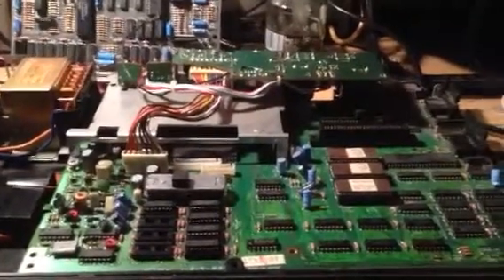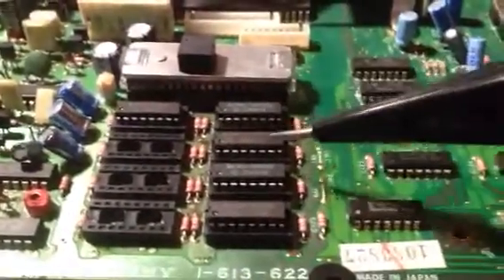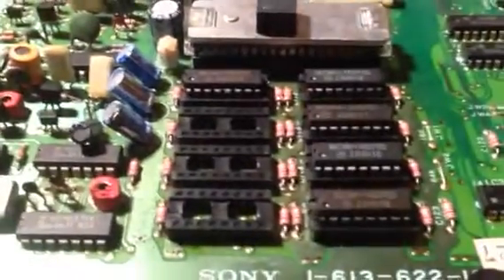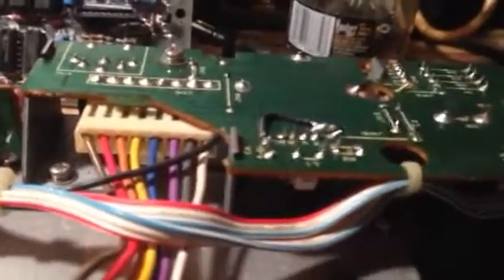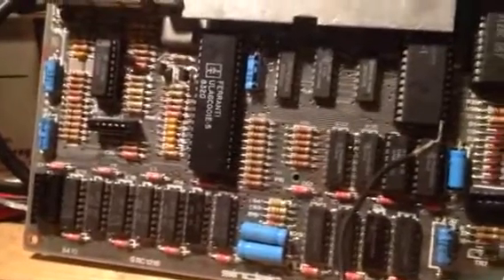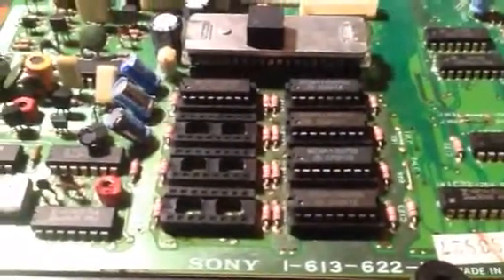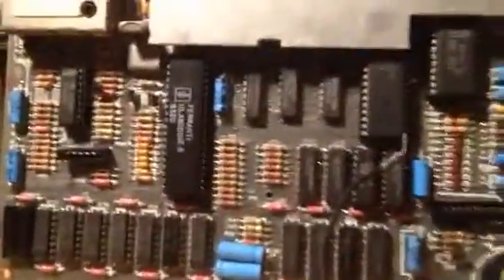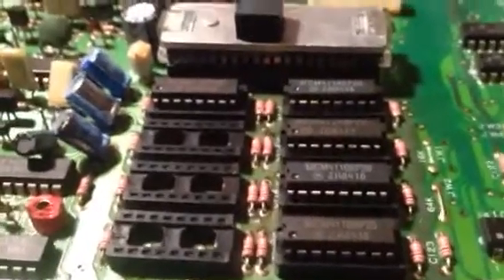MSX repair pt2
First fault found and small rant about poor quality PCBs